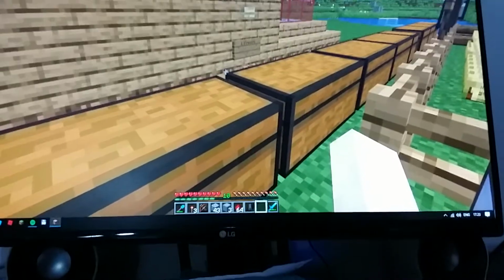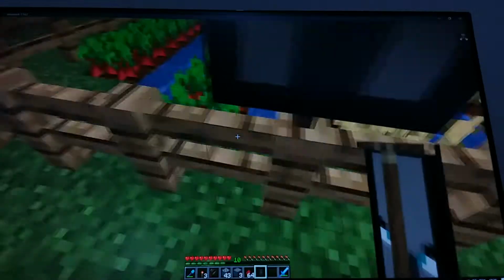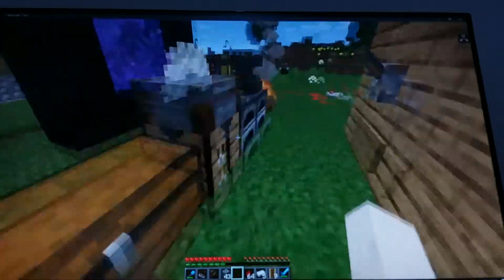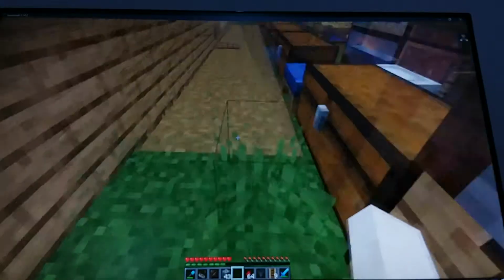Minecraft survival #42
The problem was solved on the automatic redstone bamboo farm. I needed to do some rewiring then i did the rails and hopper minecart for pickup and drop system. It was cut because my memory was full.